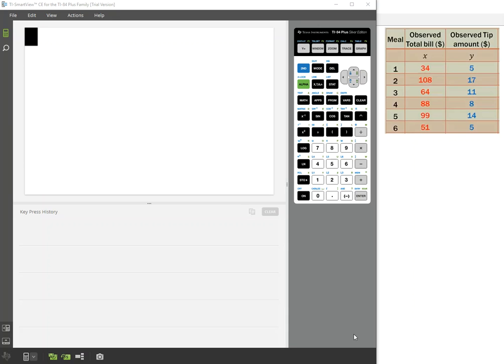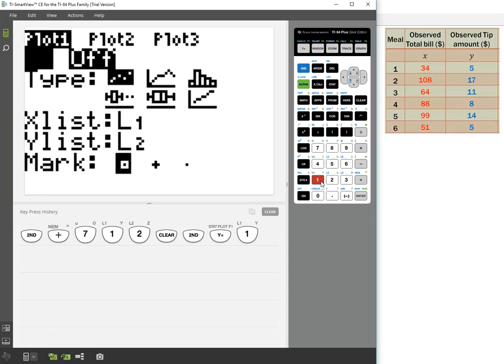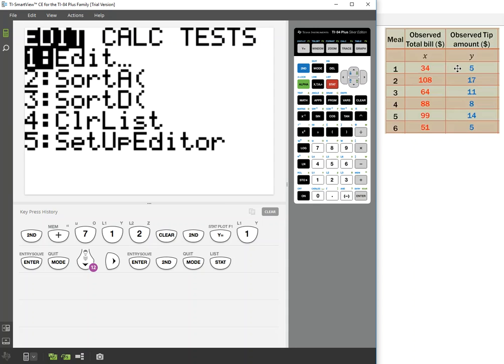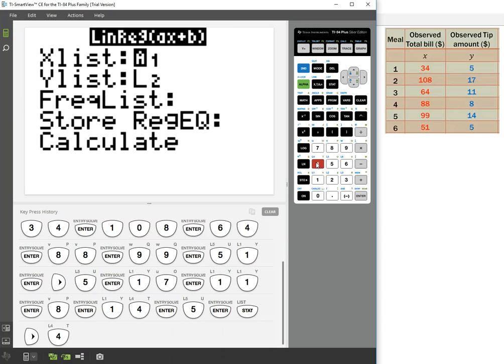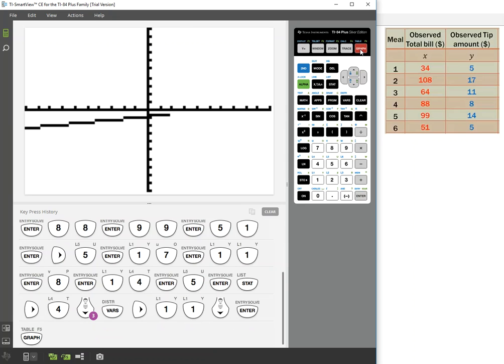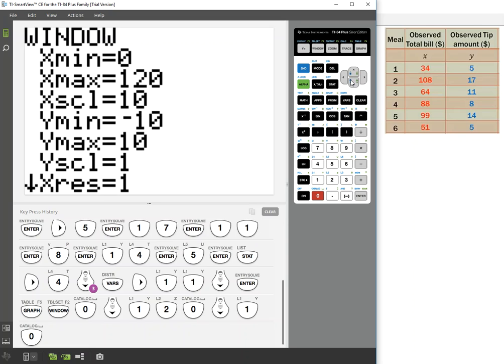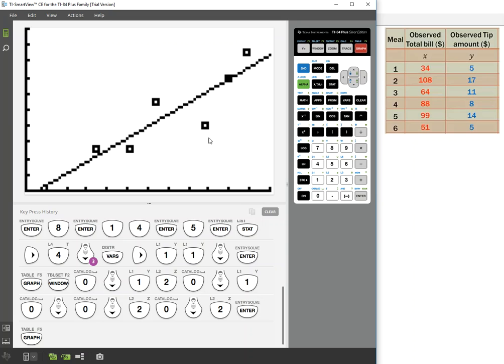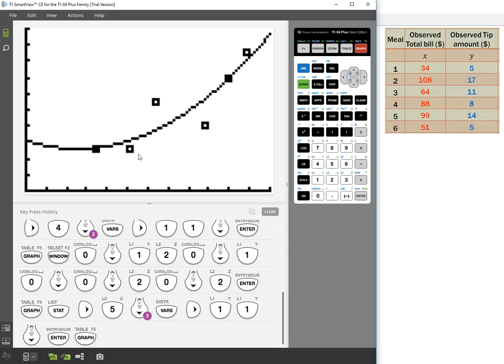Topics 4.1-4.6 TI-84 Walkthrough